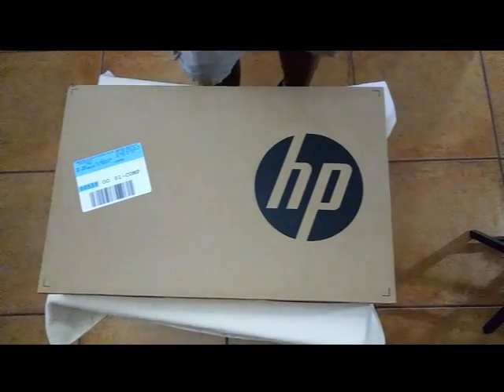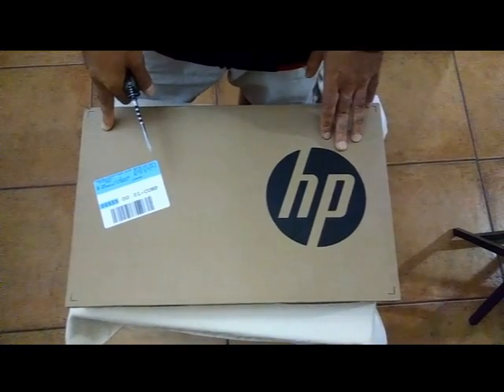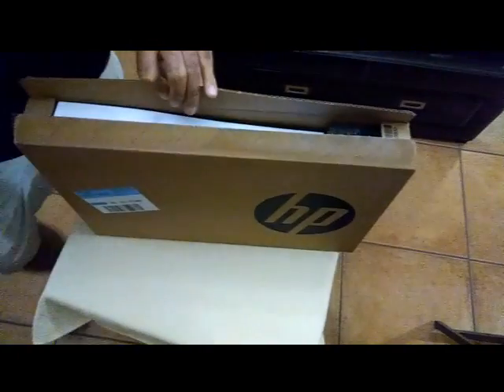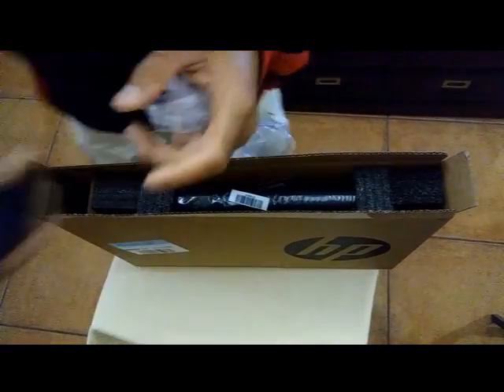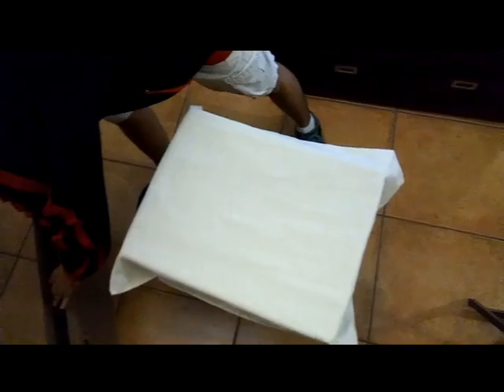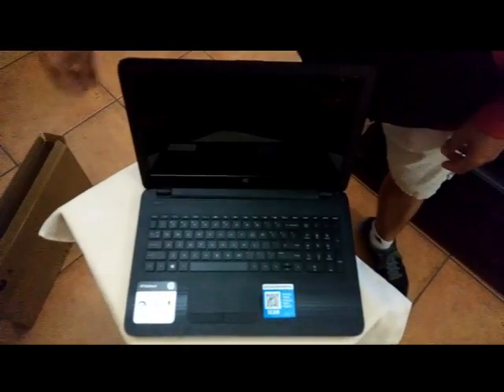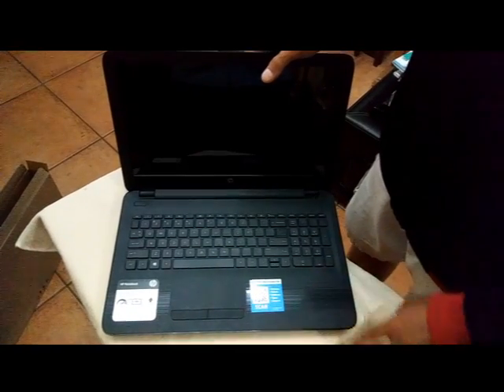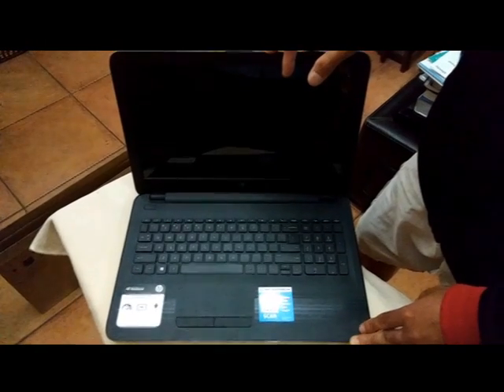HP 15 inc AMD Quad Core A12 Notebook Workstation Unboxing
Me unboxing the 15 inc AMD Quad Core A12 Notebook Workstation so I can make better YouTube episodes with Pinnacle Studio 19 and DJ on Traktor Scratch Pro and make music on Protools